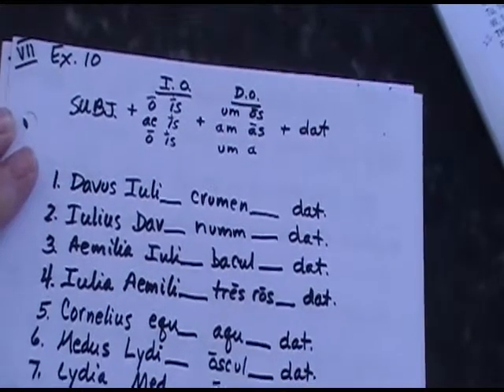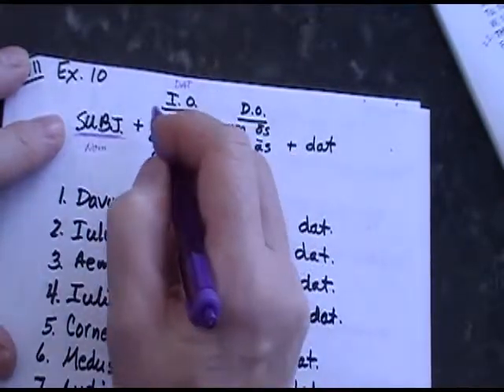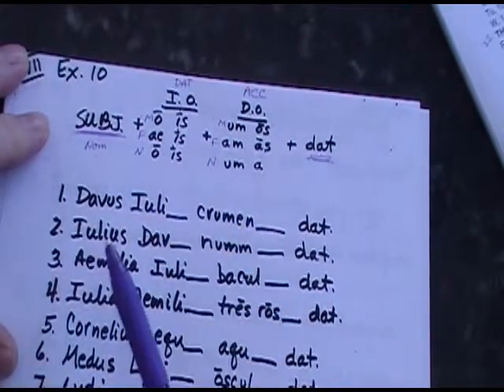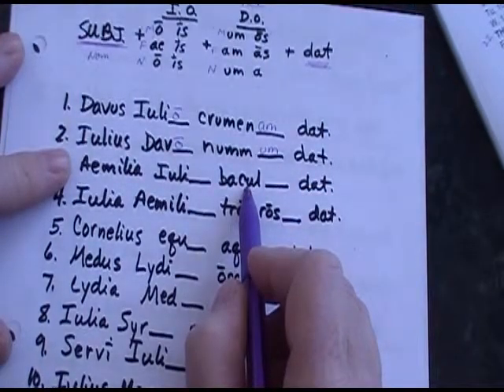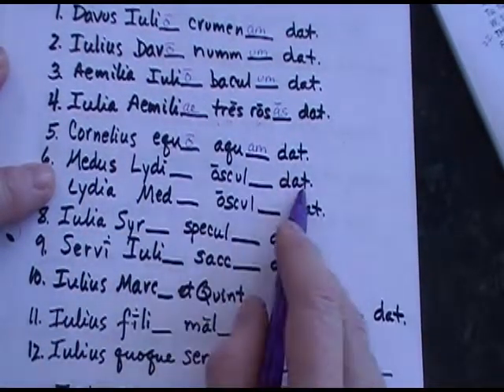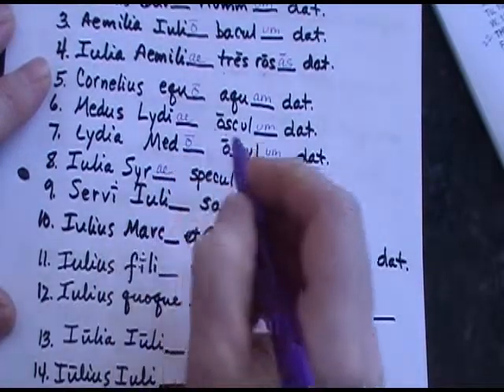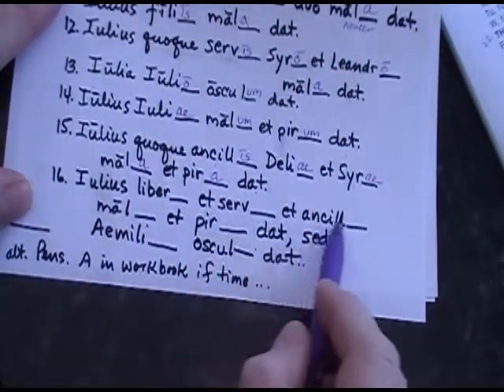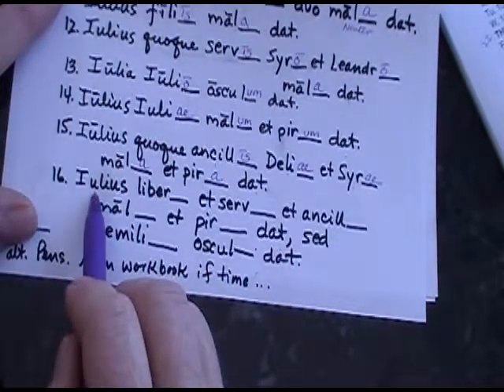Latin C7 Ex 10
This video was created to cover the material we missed due to the March
5th snow day.